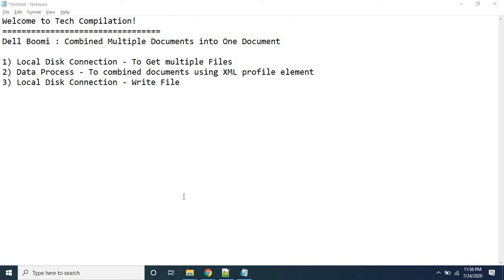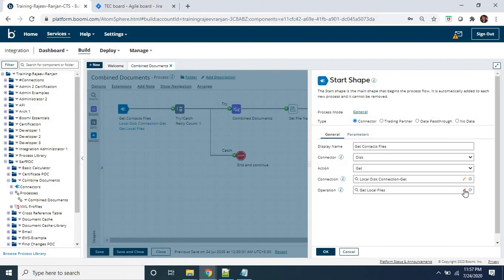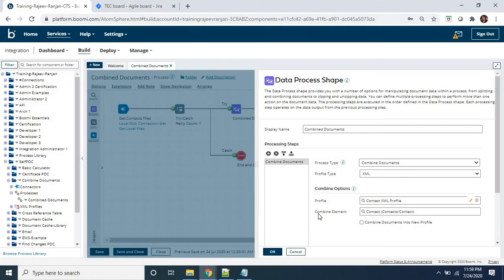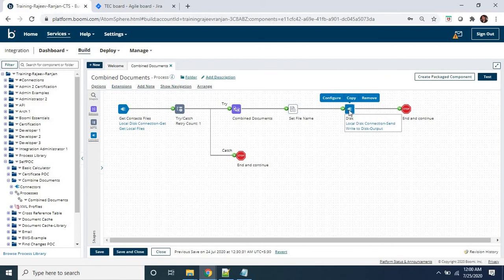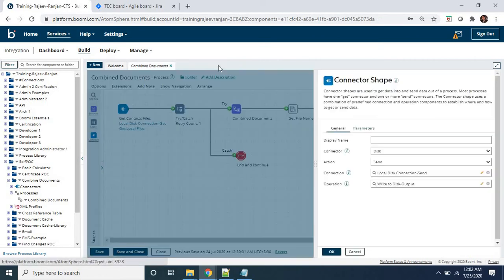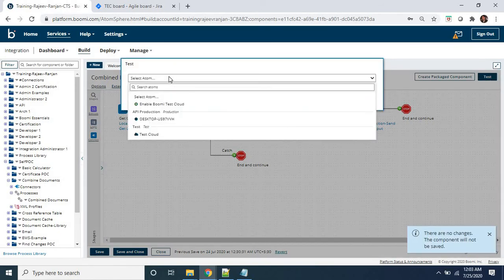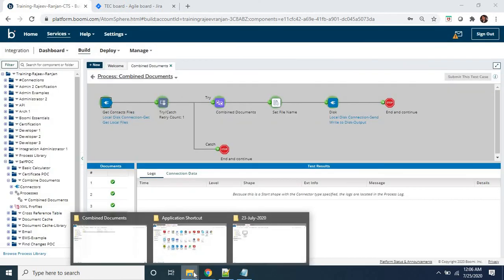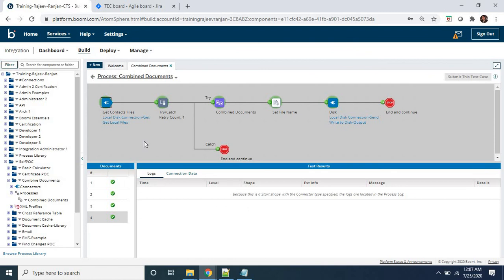Dell Boomi Tutorial - Combined Multiple Documents into One Document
Dell Boomi - Combined Multiple Documents into One Document
This tutorial describe how to combined multiple incoming documents into single documents in dell boomi using data process shape

Below points are described by this demo:

1) Local Disk Connection - To Get multiple Files
2) Data Process - To combined documents using XML profile element
3) Local Disk Connection - Write File